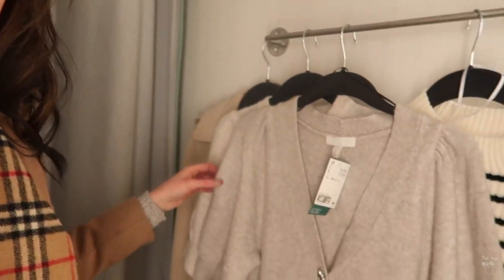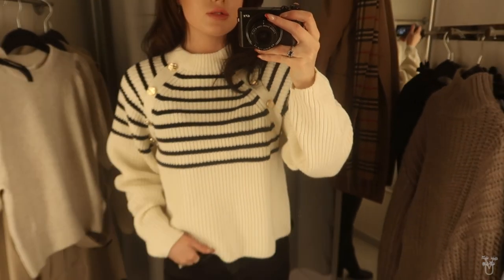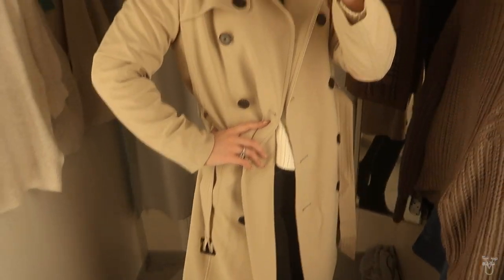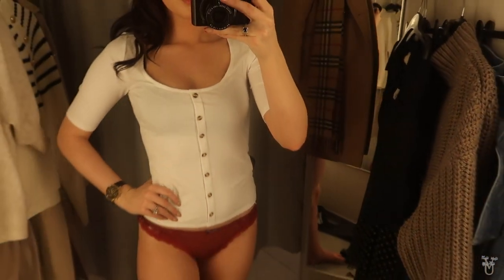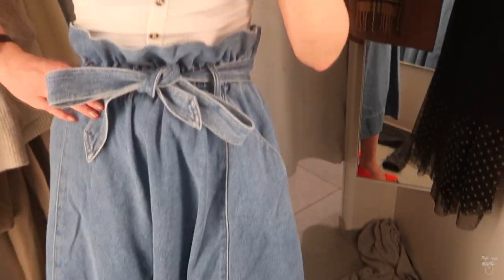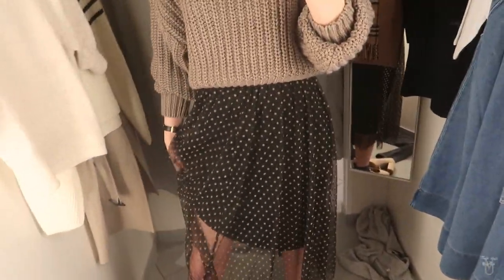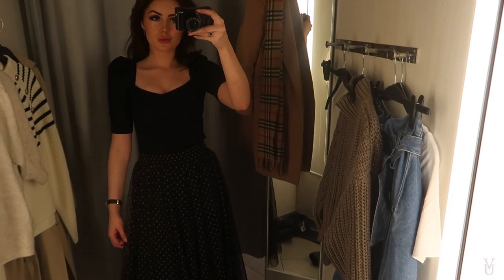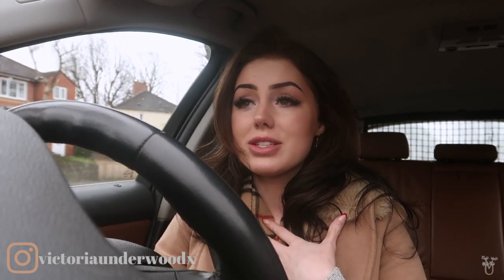NEW IN H&M & SALE | COME SHOPPING WITH ME | SPRING 2020 HAUL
Items Shown -

Victoria x